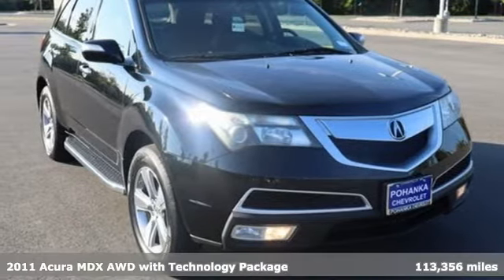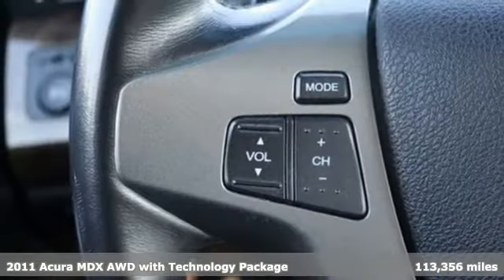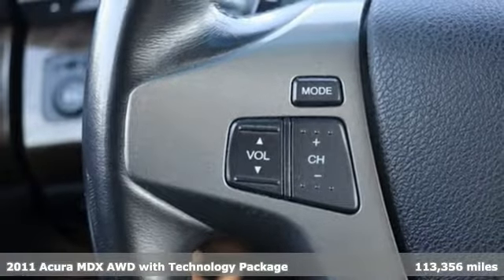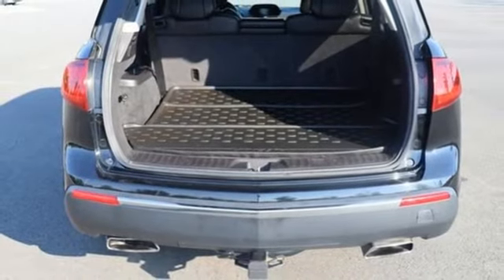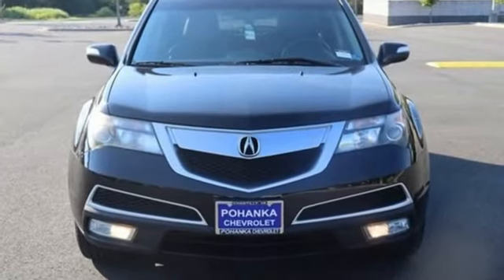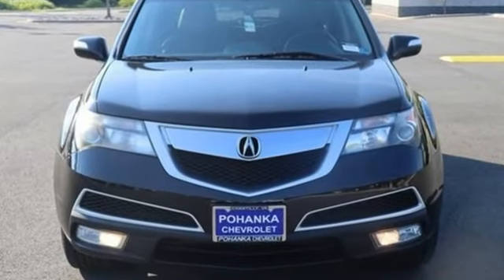Used 2011 Acura MDX Manassas VA Chantilly, MD CP22108 - SOLD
Year: 2011
Make: Acura
Model: MDX
Trim: Technology
Engine: 3.7L V6 SOHC VTEC 24V
Transmission: 6-Speed Automatic
Mileage: 113356
Stock #: CP22108
VIN: 2HNYD2H68BH547487
2011 4D Sport Utility Acura MDX 3.7L V6 SOHC VTEC 24VbrSH-AWD Clean CARFAX. Leather. CARFAX One-Owner. 16/21 City/Highway MPG Also comes with NuVinAir Treatment which gives you the peace of mind that your vehicle has been disinfected and cleaned with the safest and most advanced solutions in the industry. Our high-performance stain remover and EPA-approved disinfectant, ReKlenz-X, safely kills 99.9% of germs, bacteria, and viruses, while our patented Cyclone technology removes contaminants and pollutants from the HVAC system. We make every effort to provide accurate information but please verify options and price with management before purchasing. All vehicles are subject to prior sale. All financing is subject to approved credit. Dealer installed options are additional. Stock photo colors, options and trim levels may vary. Not responsible for typographical errors. Published prices subject to change without notice to correct errors and omissions or in the event of inventory fluctuations. Vehicle offers/prices & internet price quotes valid for 48 hours from initial posting date, subject to change by dealer/manufacturer without notice. Vehicles may be in transit to dealer. Vehicle photos may not match exact vehicle. Please call to confirm availability status. All prices exclude taxes, title, license, and dealer processing fee of $899.00. The MSRP is the Manufacturer Suggested Retail Price. Dealer is not bound to sell any vehicle at MSRP and may adjust the selling price according to market conditions. All discounts and conditional offers are based on the sale price, not the vehicle MSRP. Reviews:br * The perfectly practical MDX is also one of the most powerful, most tech-savvy V6 SUVs on the road, giving it assured access to the top tier of any premium midsize SUV shopping list. Source: KBB.combr * Capable handling; user-friendly high-tech features; powerful engine with decent fuel economy; finely crafted interior; relatively large third-row seat. Source: Edmunds

Address:
13915 Lee Jackson Hwy